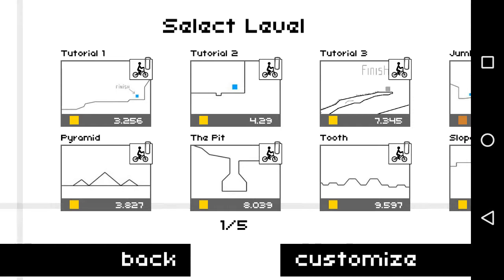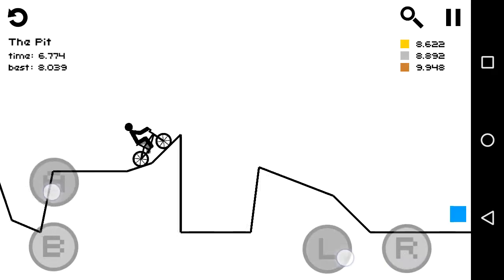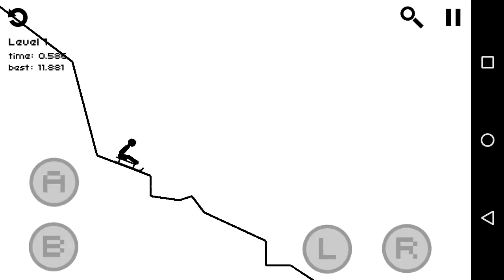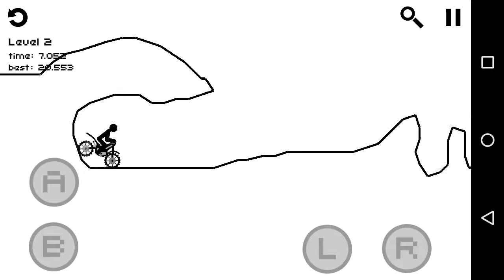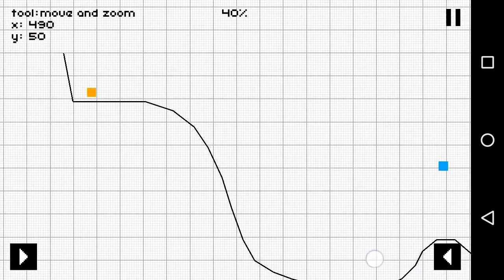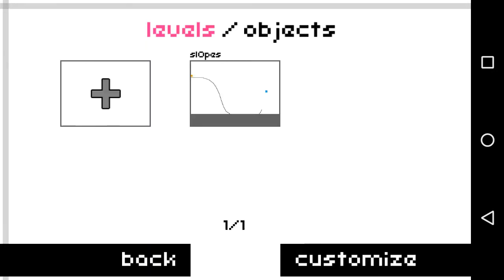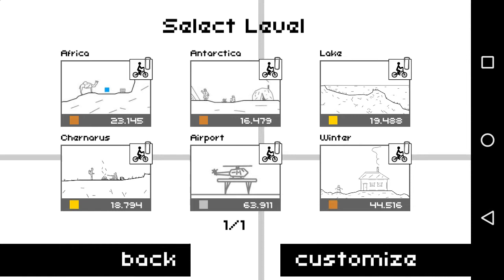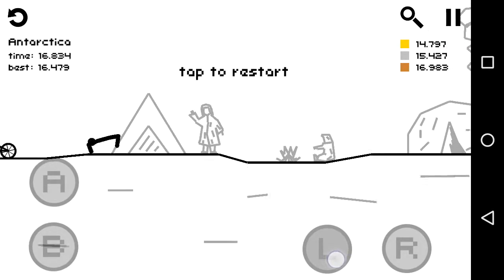~ Draw Rider ~ Review!!!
Love line rider games? Well, this is one of the best free versions for Android. It comes with many free levels, vehicles, an challenges as well as a full level editor and online community in which to share your custom levels and play others' custom tracks. I hope you enjoy this review of Draw Rider.

I created this video with the YouTube Video Editor and it went well.